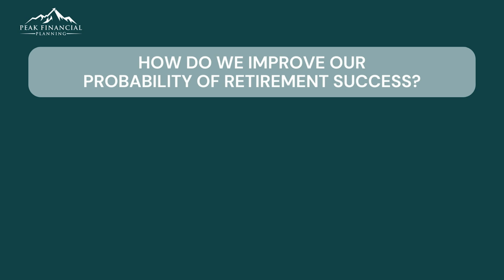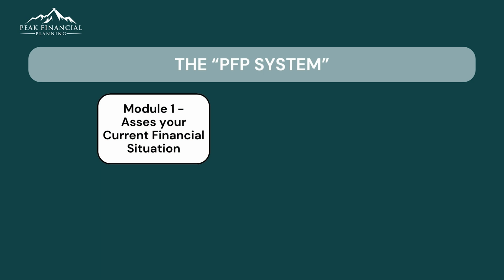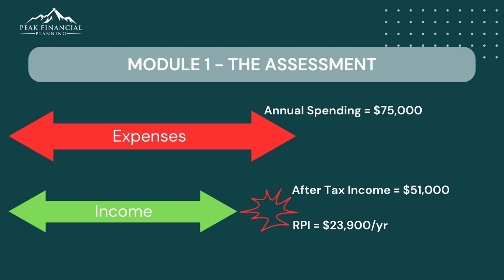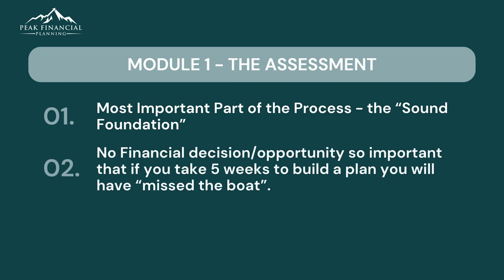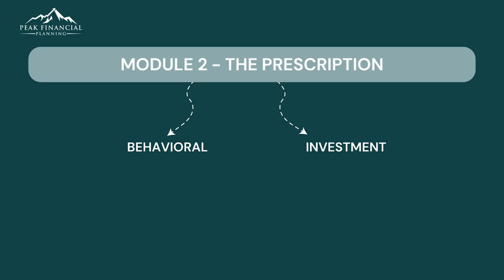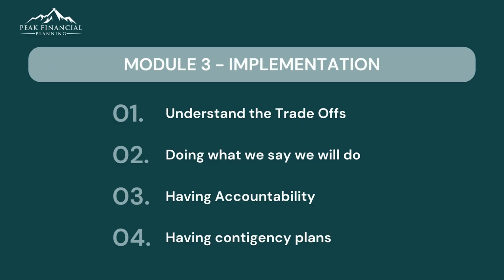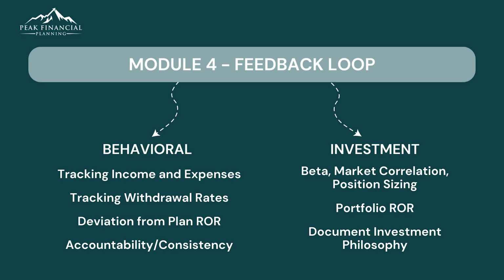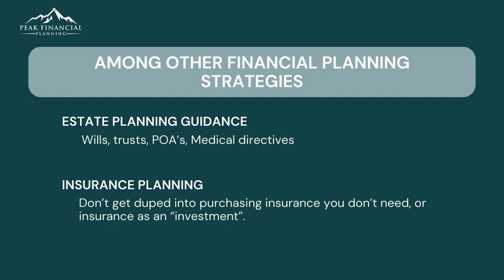The right time and method to build your retirement plan!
If you liked this video, make sure to click thumbs up!

Chapters:
01:33 Introducing the "Retirement Risk Zone"
01:53 The "Retirement Questions"
02:28 How to improve your Retirement Success Rate
03:28 Introducing the 5 Modules
04:58 Module 1 - The Retirement Assessment
06:39 Module 2 - The "Retirement Prescription"
08:14 Module 3 - How to Implement Your Retirement Plan
09:05 Module 4 - Tracking the Impact of Your Retirement Plan
09:48 Module 5 - Managing Your Retirement System Long Term
11:02 Conclusion